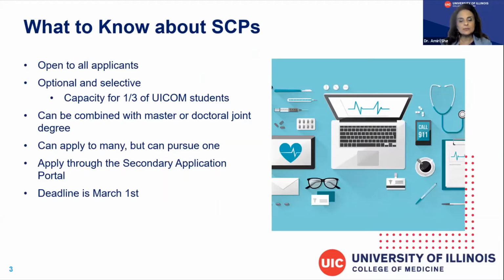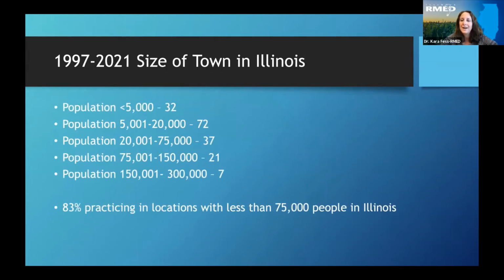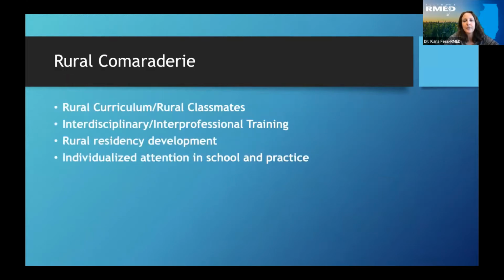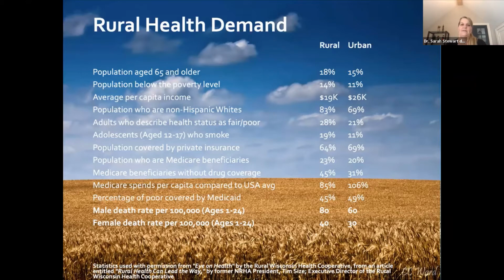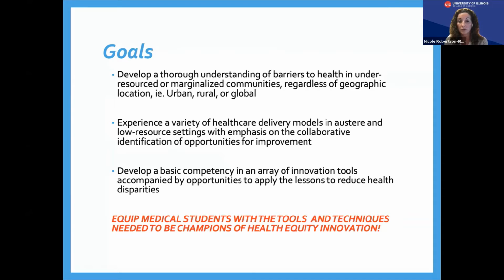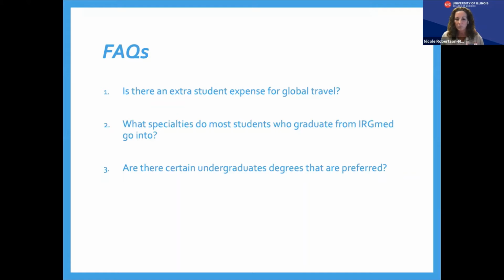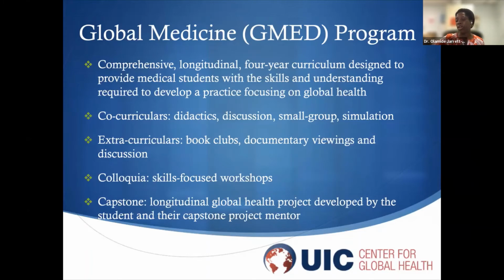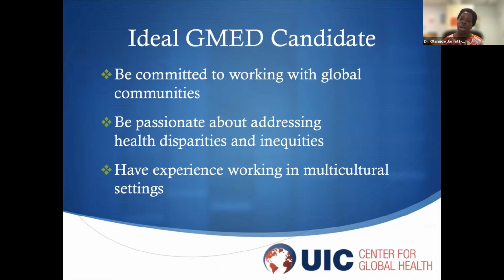Scholarly Concentration Programs Part II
This webinar will provide a closer look into the UICOM Global Medicine, Innovation in Rural Global Medicine, and the Rural Medicine program.